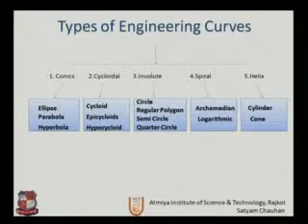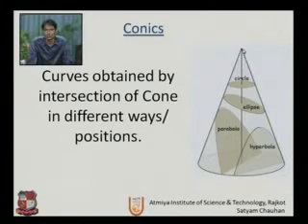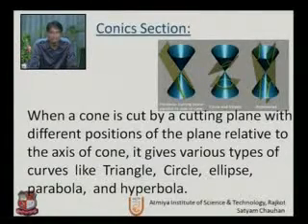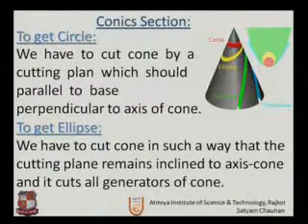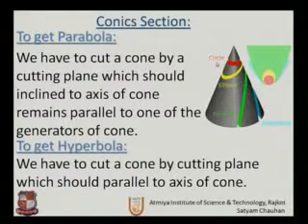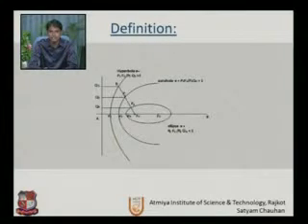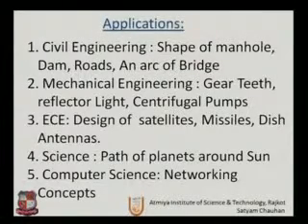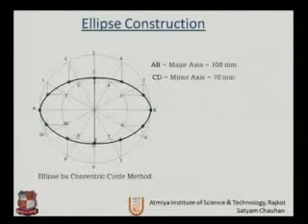Satyam Chauhan-Engineering Drawing-Engineering Curves_1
Satyam Chauhan-Atmiya Institute of Technology and Science, Rajkot-Engineering Drawing-ENGINEERING CURVES-Able to draw engineering curves with proficiency and speed as per given dimensions.